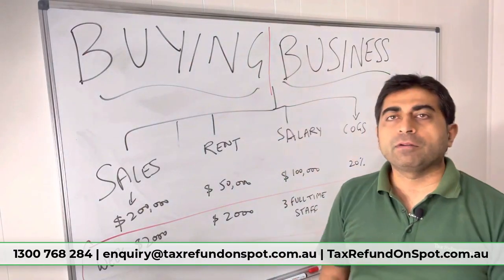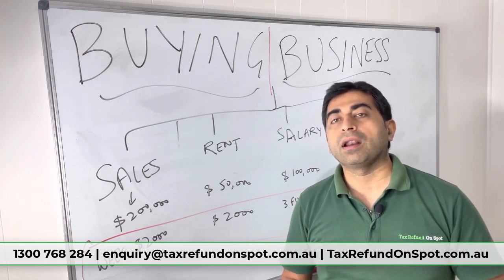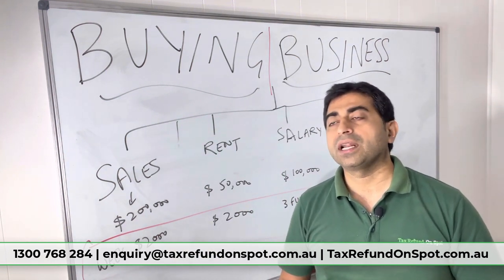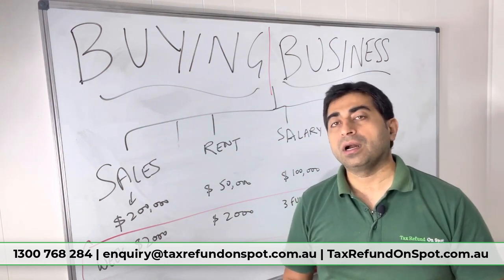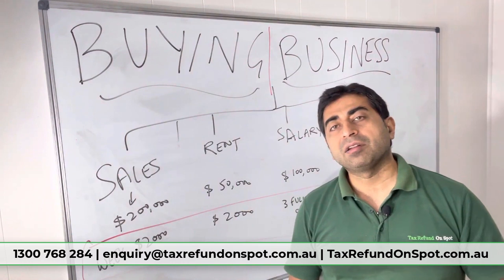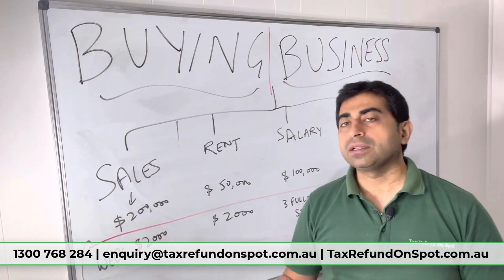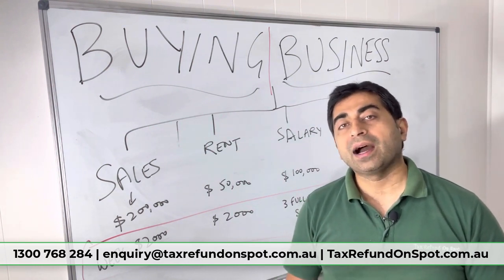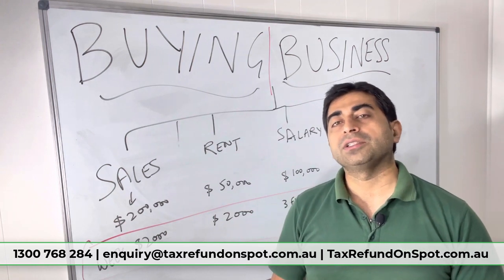BUYING BUSINESS: Submit/Lodge/File Tax Return 2021 | Tax Refund On Spot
Tax Refund On Spot ABN: 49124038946 , Ph: 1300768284, Email is . Physical address is Level 1, 6 Main Street Blacktown NSW 2148.

📌Contact Today:
 🏣 Level 1, 6 Main Street Blacktown NSW 2148

tax return Australia,
form company,
calculate tax refund,
file income tax,
ATO,
MyGov,
Deductions,
Tax Return,
Return,
Tax,
Tax Back,
income tax,
income,
lodgement,
tax return Australia students,
tax refund,
tax return explained
0 Comments